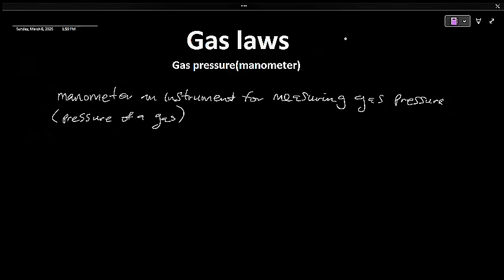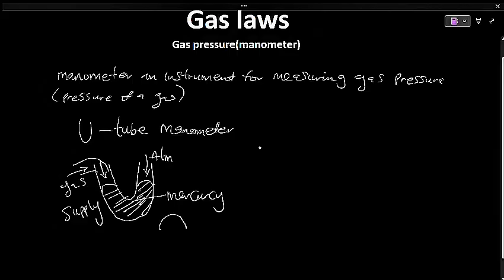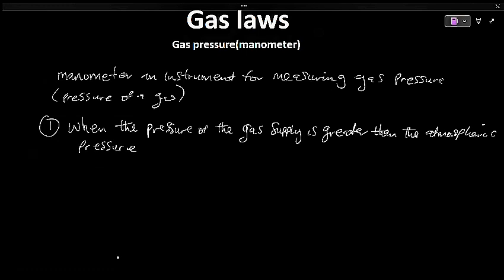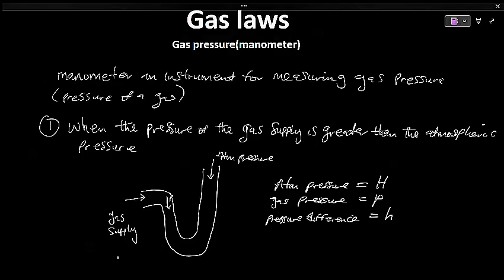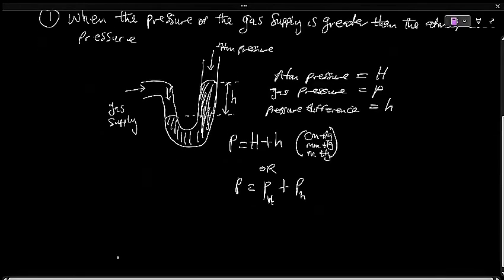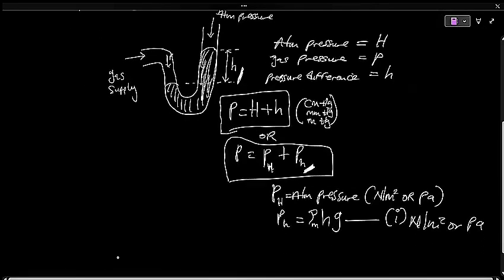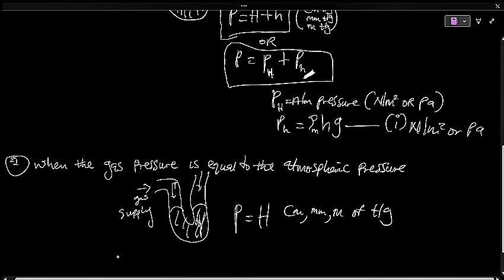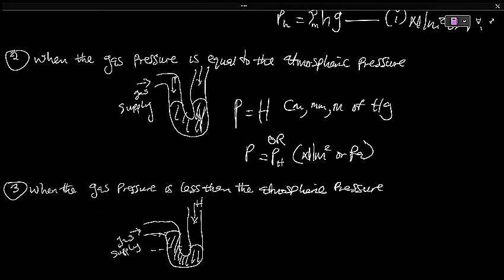Gas law (Manometer) 1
Learn how gases react when pressure, temperature, volume, or the amount of gas changes. In this video, we simple explanations and practical examples on manometer. Perfect for students preparing for exams.